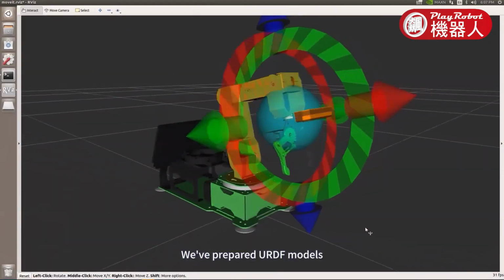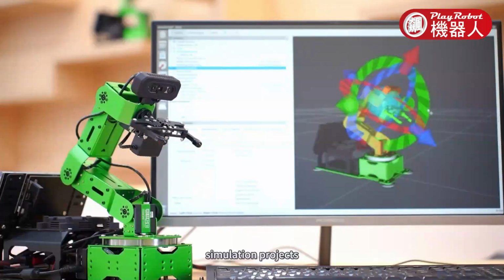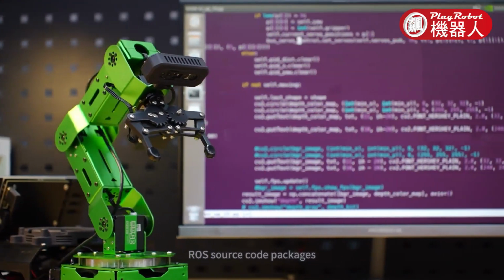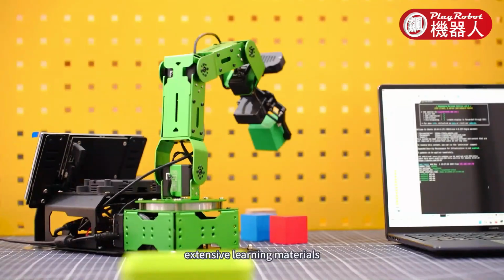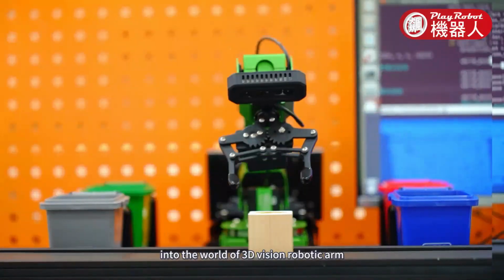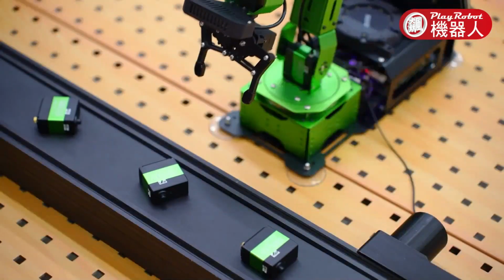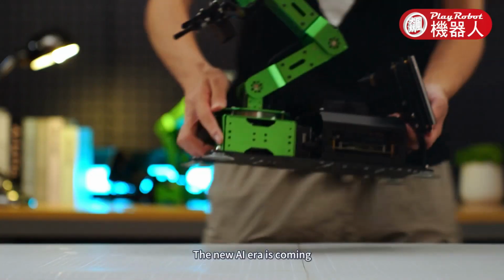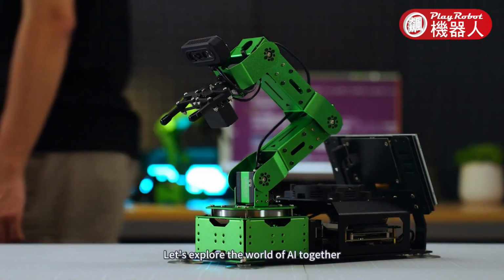有"深度"的AI機械手臂_JetArm 3D深度視覺辨識ROS機械手臂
LINE ：@playrobot
～歡迎與我們聯絡～